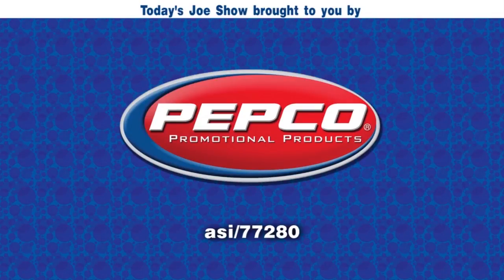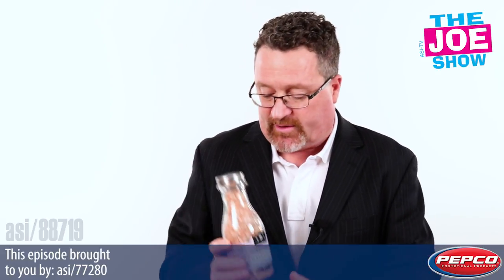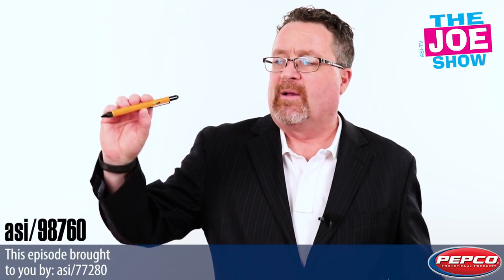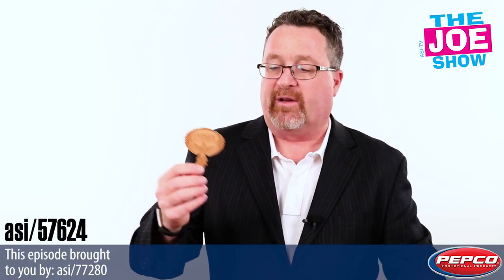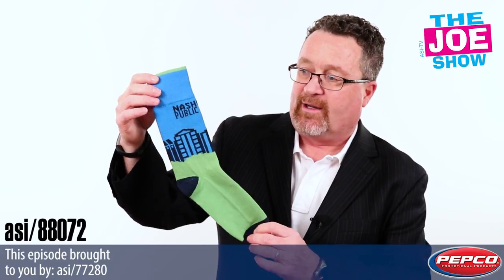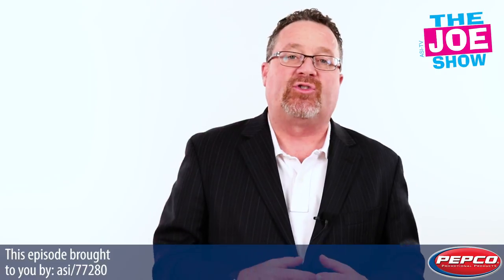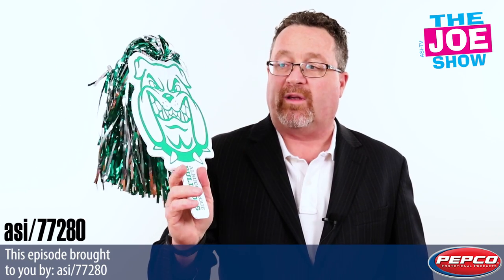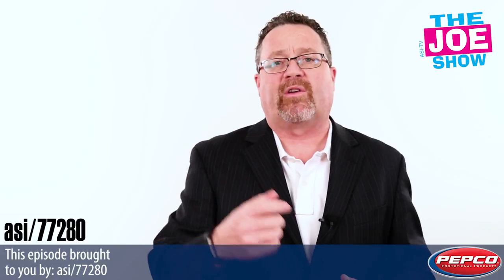Soothing New Product Ideas - The Joe Show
Wood stickers, bath salts and magnets that can be colored are a few of the top-notch products that ASI’s Joe Haley spotlights in the latest edition of The Joe Show. Check out the video to learn more about these and other great products.